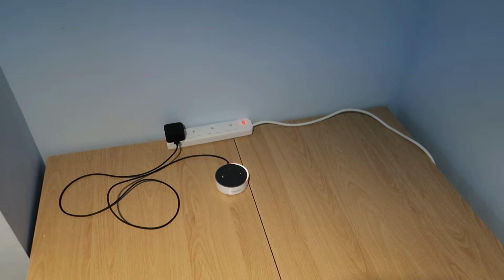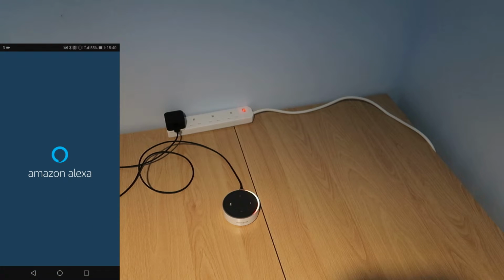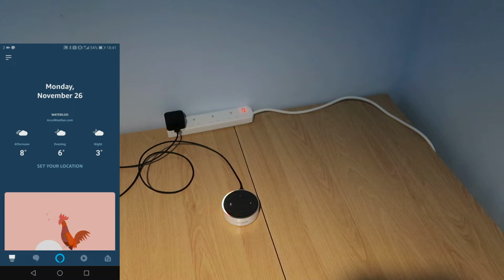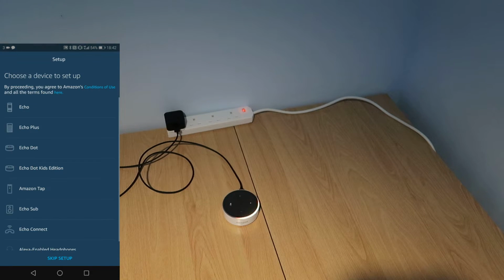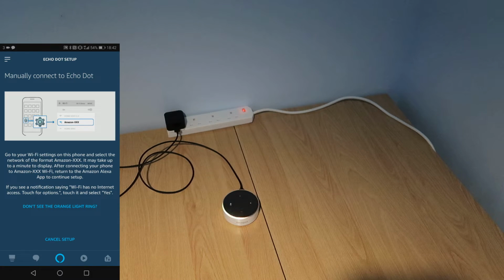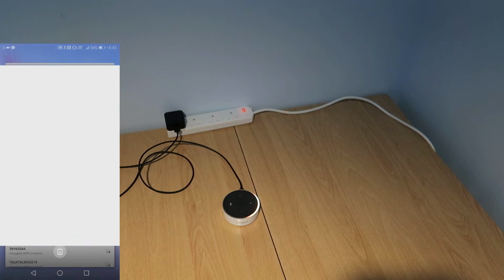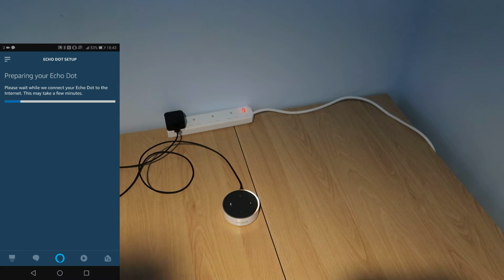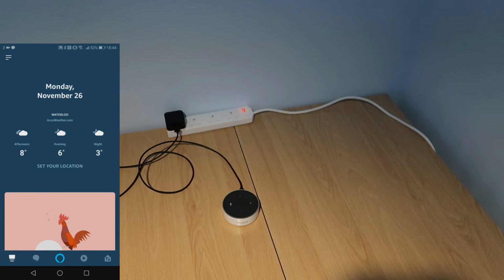Beginners Guide to setting up the Echo or Echo Dot with Alexa (2018)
Need help setting up your Echo or Echo dot with Amazon Alexa? This step-by-step guide will help you through the process. I will endeavor to answer as soon as possible.

Have I helped you out and saved you some time? Please share your appreciation by clicking on the like button below.